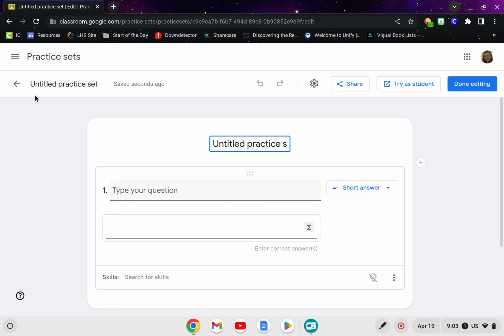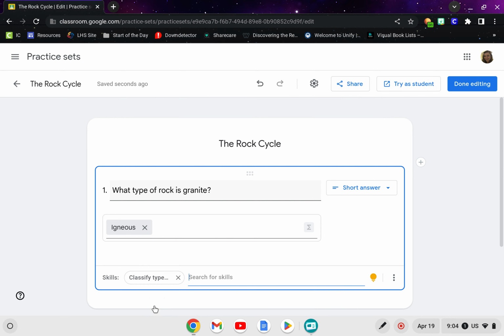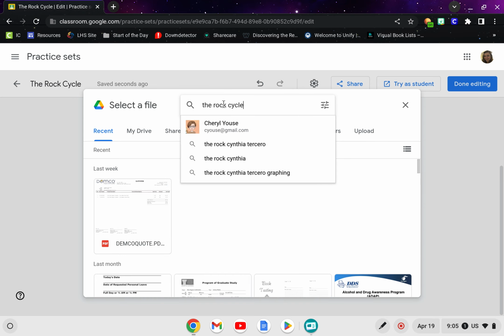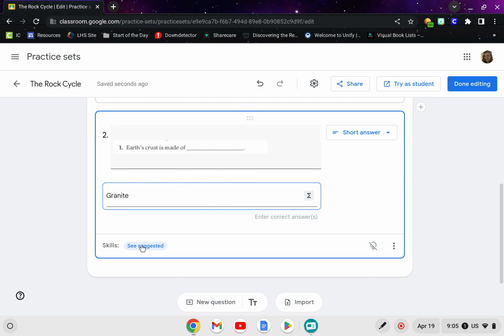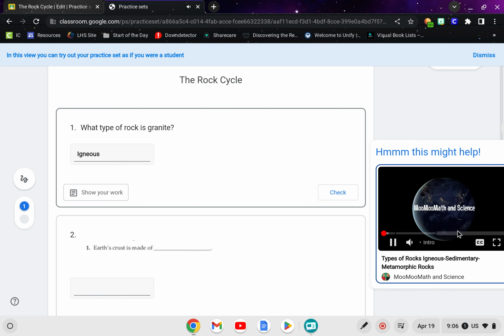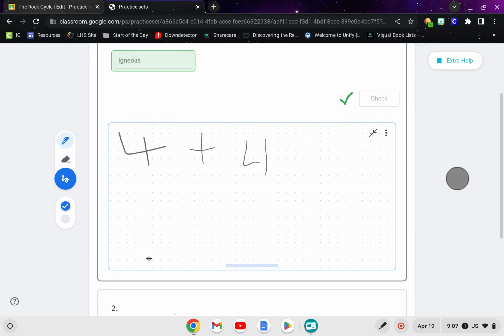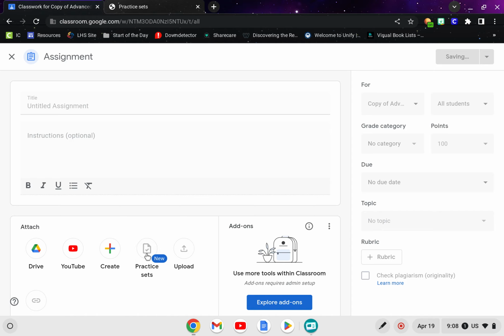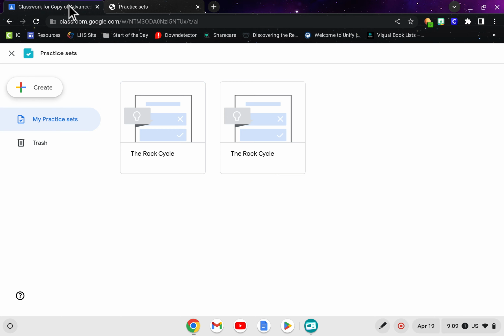Practice Sets in Classroom